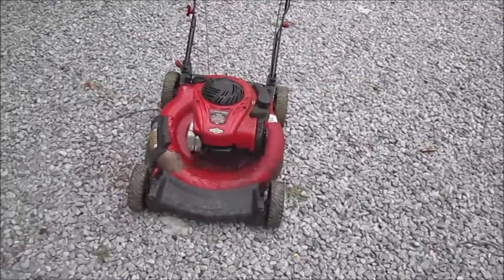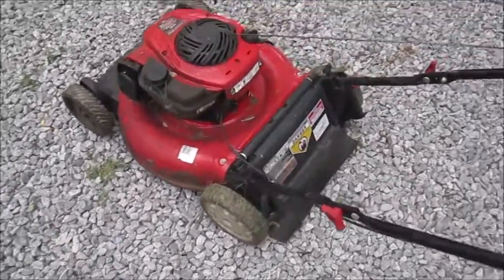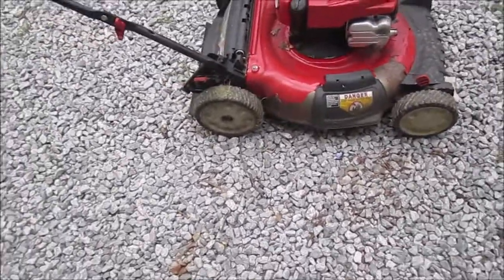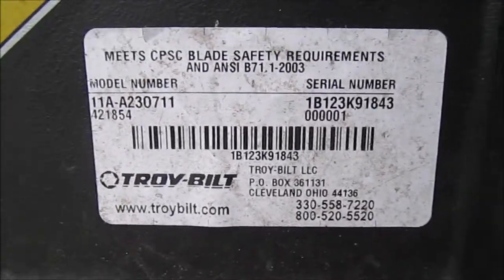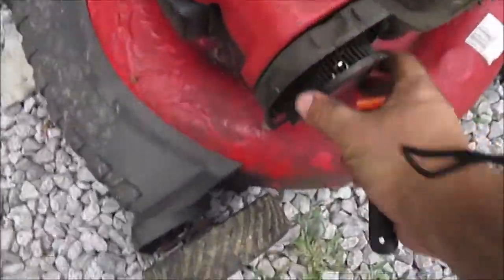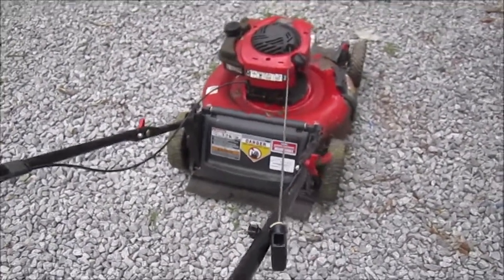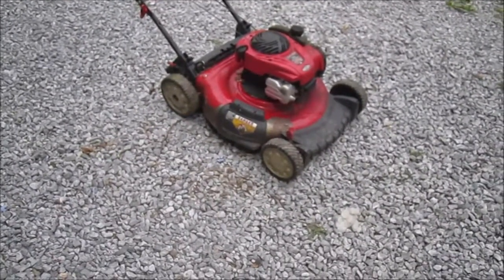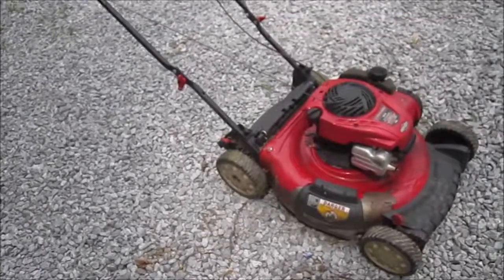TROY BILT MOWER THAT WAS NEGLECTED 07/8/2018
I HAVE RAN ACROSS SOME TRY-BILT MOWERS FIXING SOME UP BUT THIS ONE TOOK THE CAKE OF BEING IN SAD SHAPE PAINT WISE IT WAS OVERFILLED WITH OIL AIR FILTER WAS NOT WORTH IT ON THERE MISSING THE AIR CLEANER COVER AND SOUNDED LIKE THE MOWER  RPM WAS TURNED DOWN FOR WHATEVER REASON I AM GONNA TRY TO GIVE THIS MOWER NEW LIFE AGAIN.